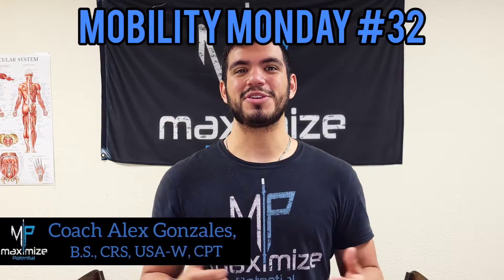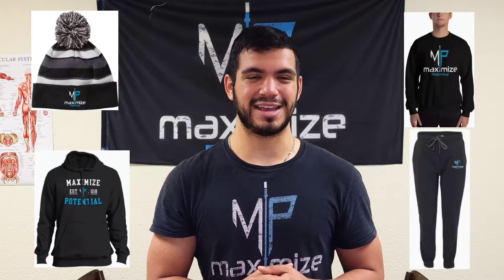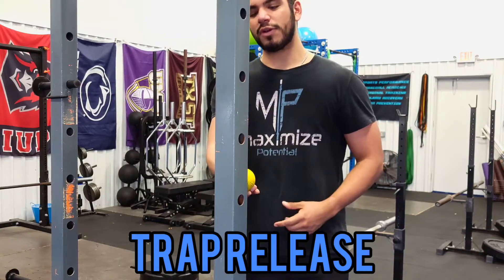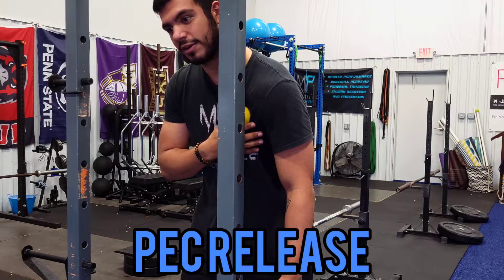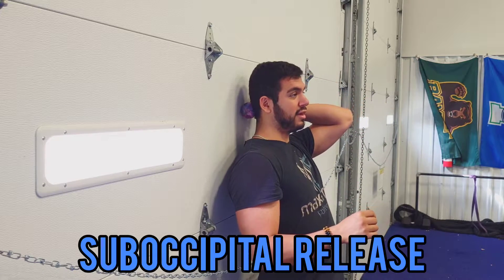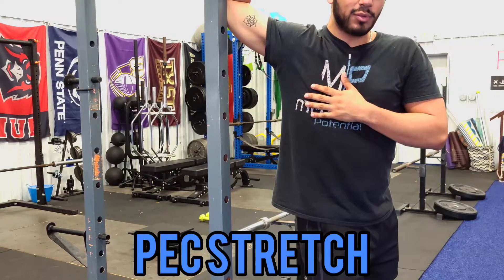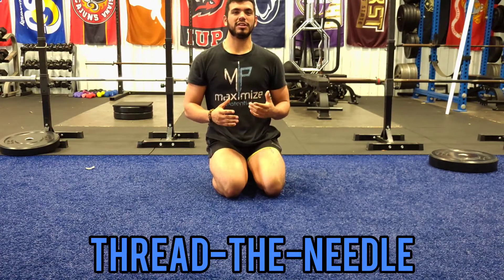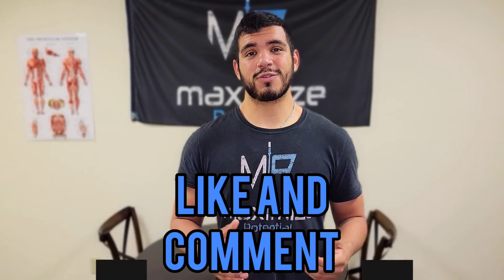Mobility Monday #32 - 3 Best Mobility Combos for Neck Pain